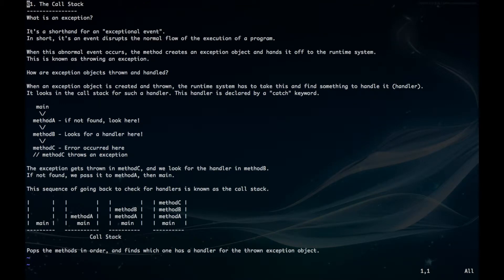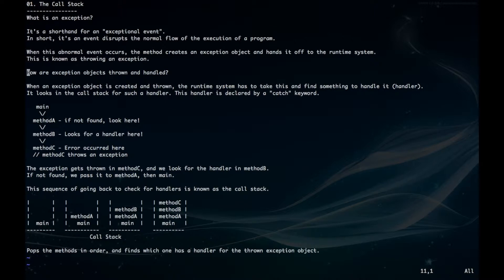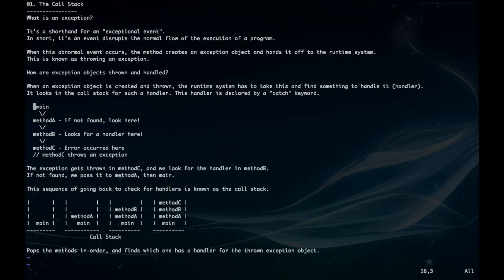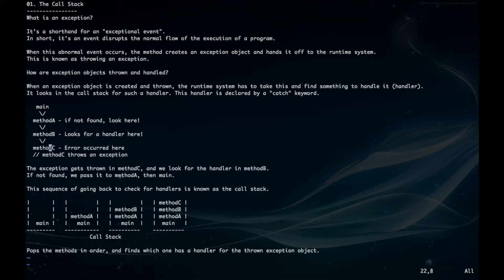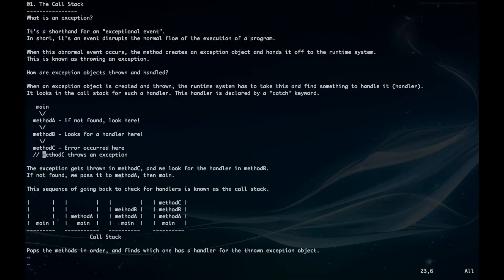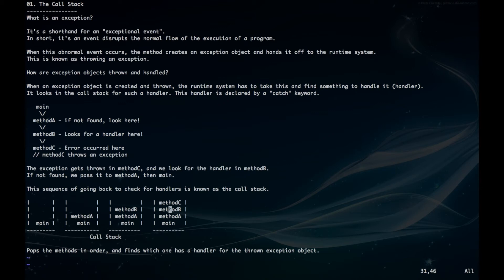Java Exception Handling 01. The Call Stack - What are exceptions and how are they handled?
This video will introduce exceptions and how they are handled in Java.

The following code may have been altered to comply with youtube's video description policy. To download the actual files, go here:

01. The Call Stack
What is an exception?

It's a shorthand for an "exceptional event".
In short, it's an event disrupts the normal flow of the execution of a program.

When this abnormal event occurs, the method creates an exception object and hands it off to the runtime system.
This is known as throwing an exception.

How are exception objects thrown and handled?

When an exception object is created and thrown, the runtime system has to take this and find something to handle it (handler).
It looks in the call stack for such a handler. This handler is declared by a "catch" keyword.

   main
  methodA - if not found, look here!
  methodB - Looks for a handler here!
  methodC - Error occurred here
  // methodC throws an exception

The exception gets thrown in methodC, and we look for the handler in methodB.
If not found, we pass it to methodA, then main.

This sequence of going back to check for handlers is known as the call stack.

|       |   |         |   |         |   | methodC |
|       |   |         |   | methodB |   | methodB |
|       |   | methodA |   | methodA |   | methodA |
|  main |   |   main  |   |   main  |   |  main   |
                    Call Stack

Pops the methods in order, and finds which one has a handler for the thrown exception object.